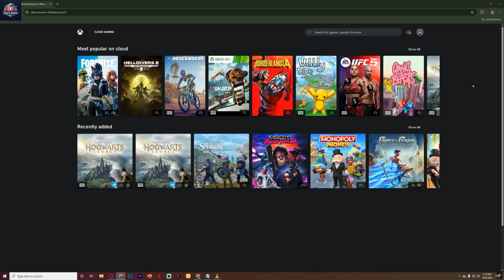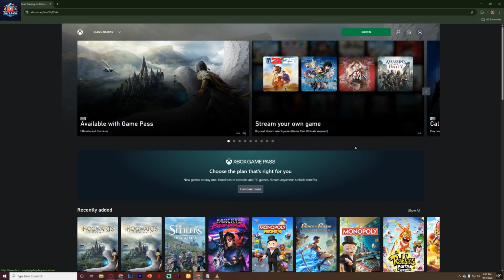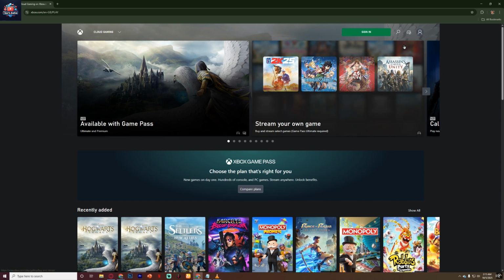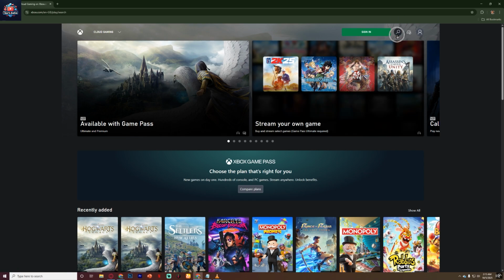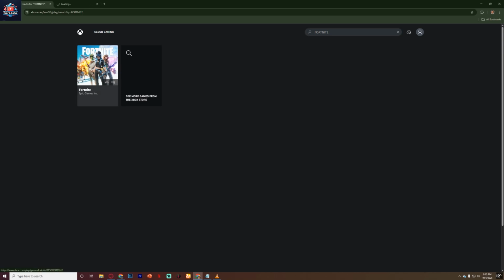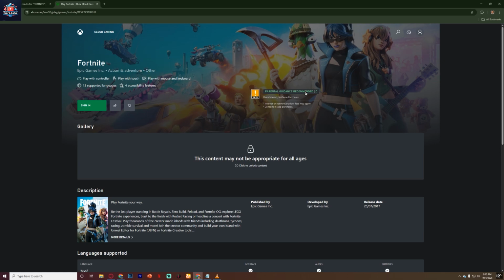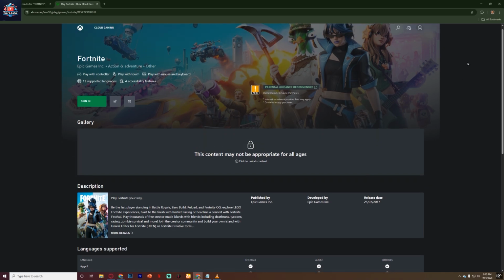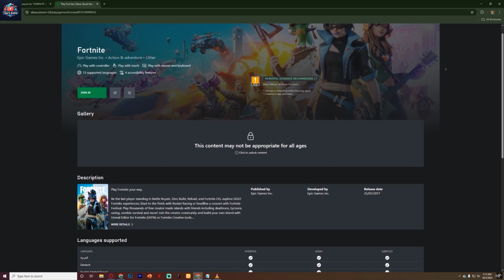How To Play Fortnite Without Downloading It - Easy Guide